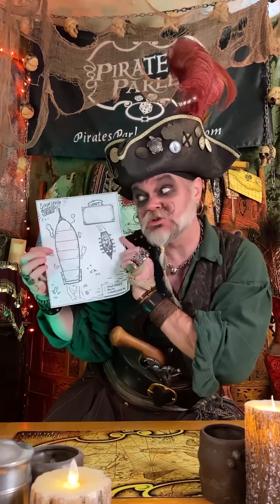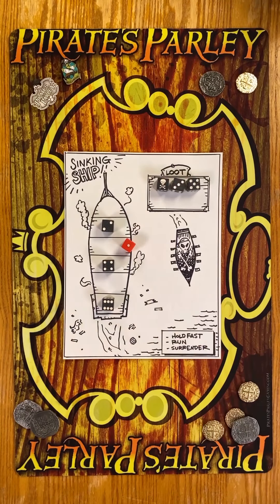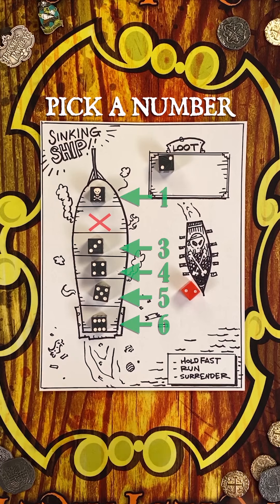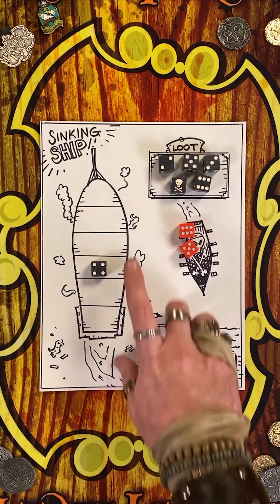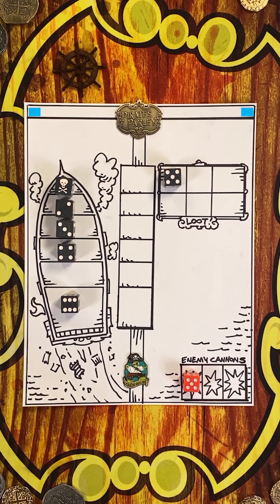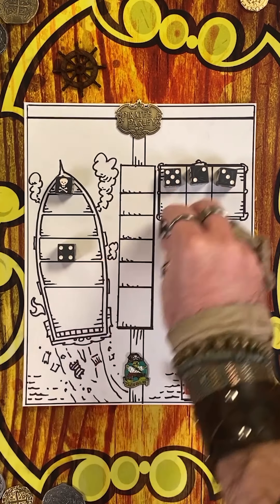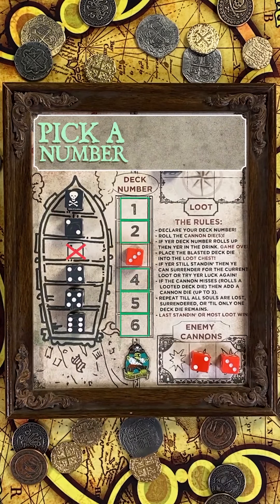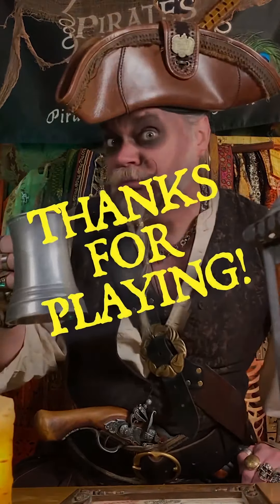PLAY ALONG! With “Sinking Ship” the dice game!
Play along with 3 rounds of "Sinking Ship" a micro print & play dice game being developed on our channel and playtested by many jolly pirates and gamers!
Just pick a number and survive enemy attacks as long as you can...
If you make it to the last remaining space, you win!
We'll begin with a short tutorial so ye won't get too lost.
Let's play!

You can also print out a fan made version of the board by "Mister Nickel" here: